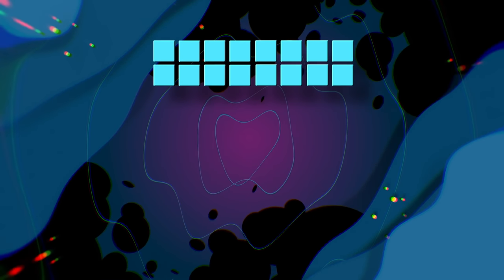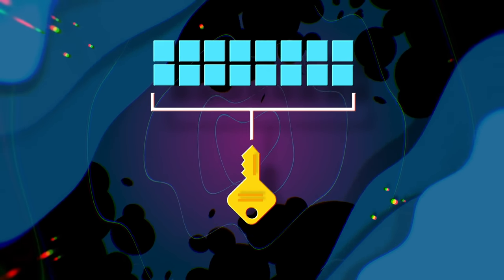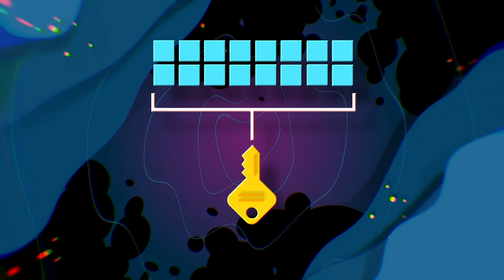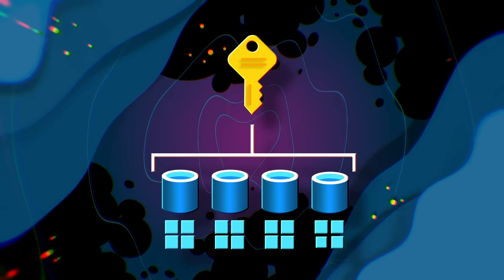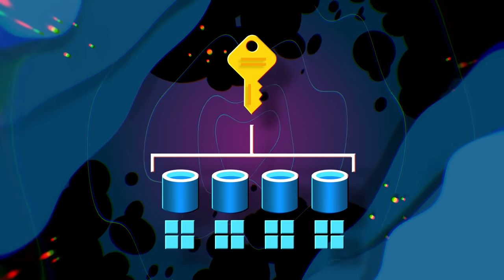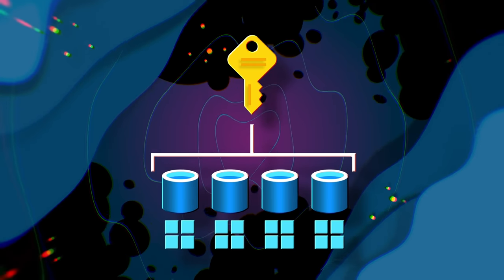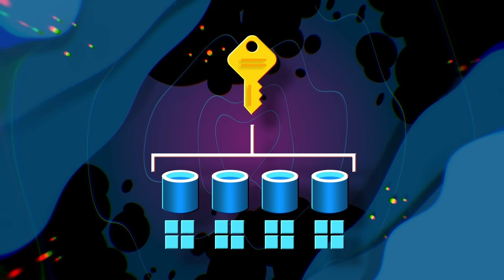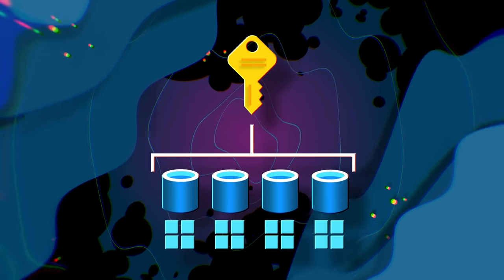What is Azure Cosmos DB? | Azure Cosmos DB Essentials Season 1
Join Mustafa Branch for an exploration of Microsoft Azure Cosmos DB and to learn why and when developers are choosing to leverage NoSQL data in their applications.